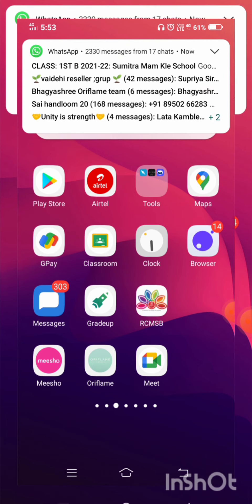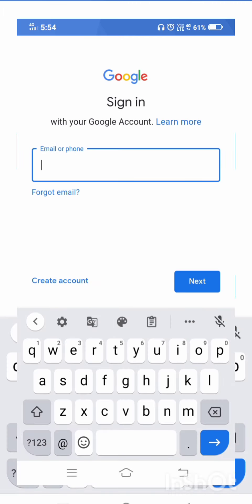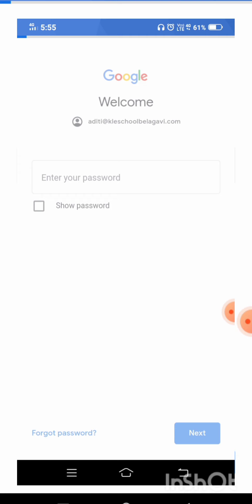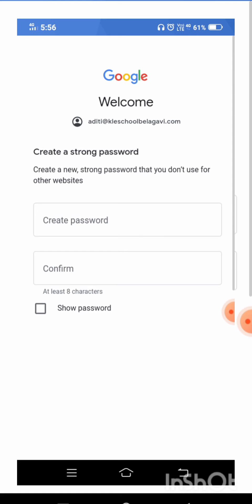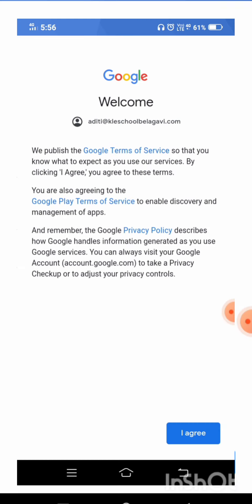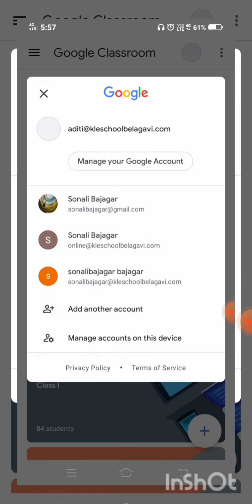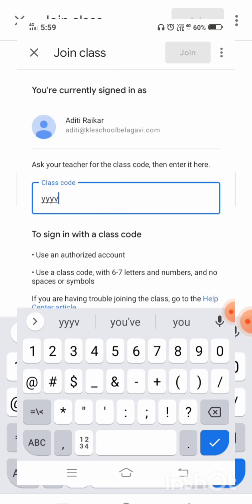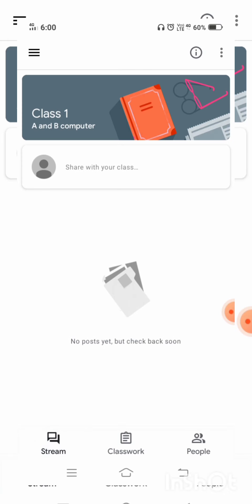steps to log in with school gsuite accounts